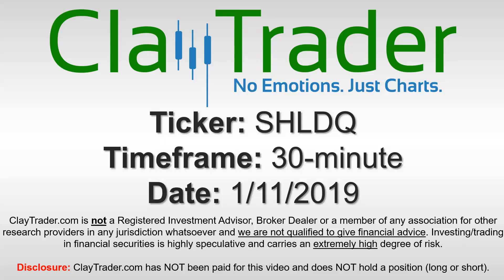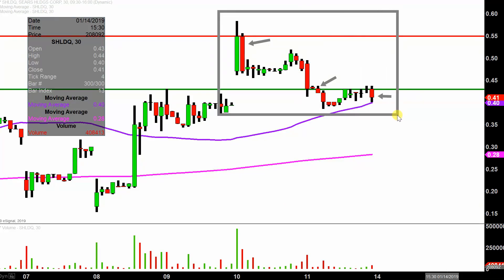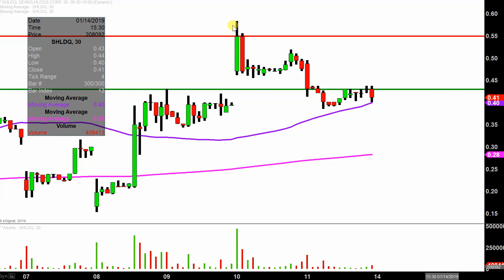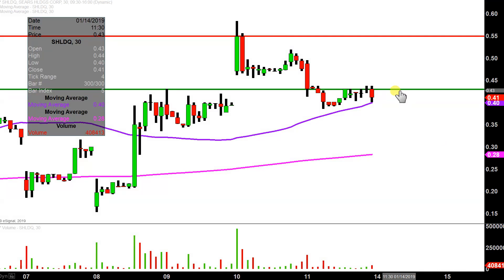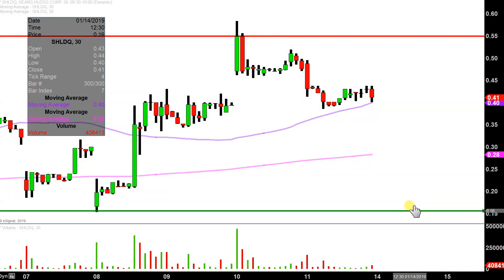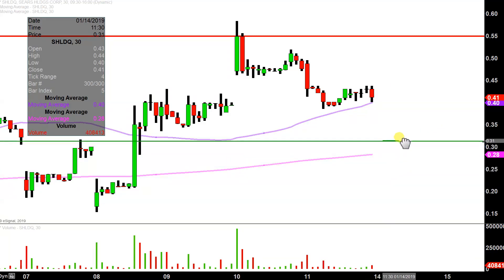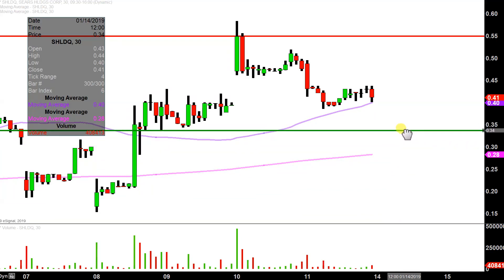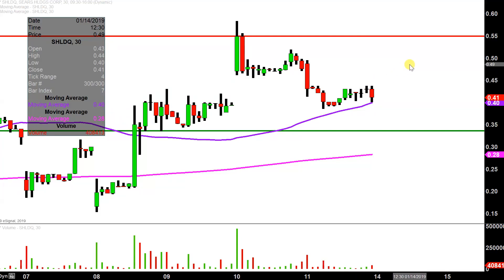Sears Holdings Corporation - SHLDQ Stock Chart Technical Analysis for 01-11-2019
Learn how to read stock charts and identify technical patterns as ClayTrader does a quick stock chart review on Sears Holdings Corporation (SHLDQ).